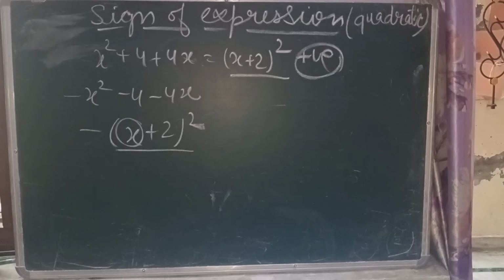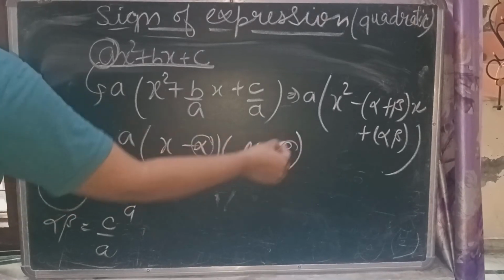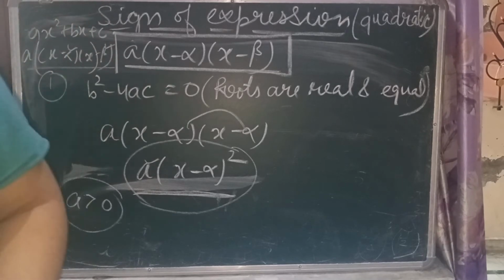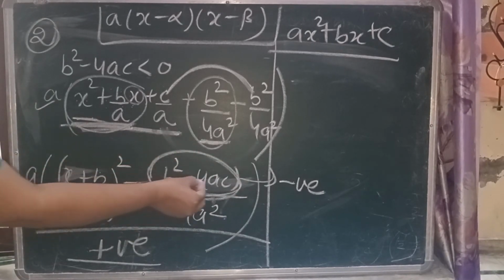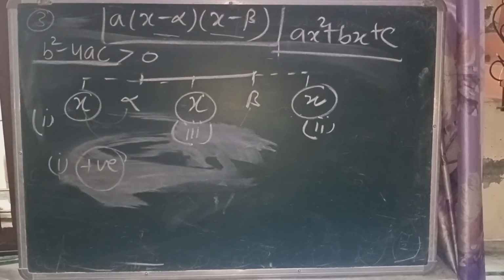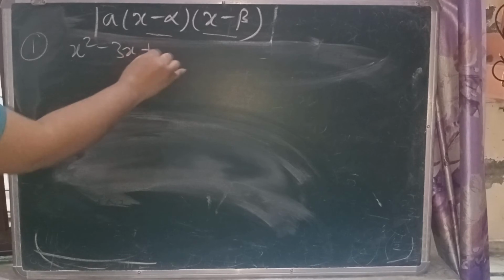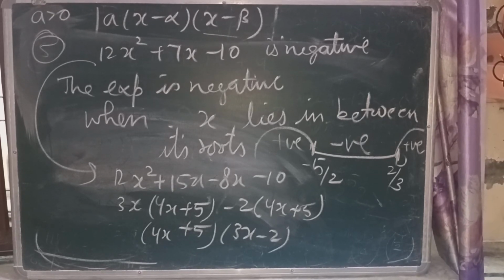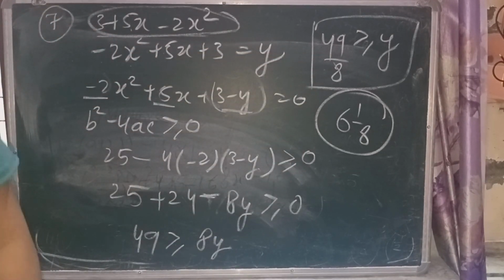Sign of quadratic functions. Class-XI.